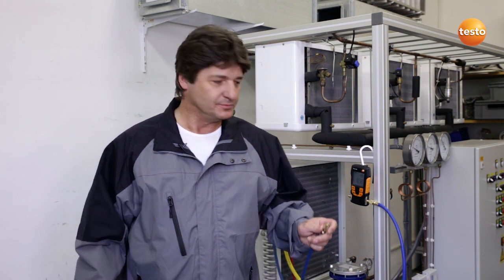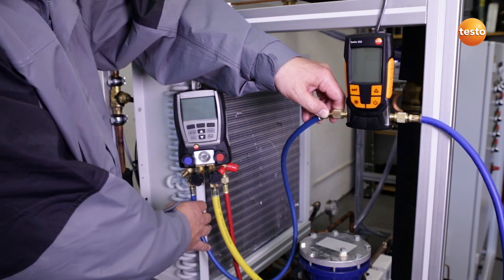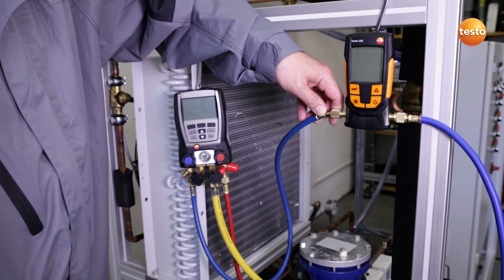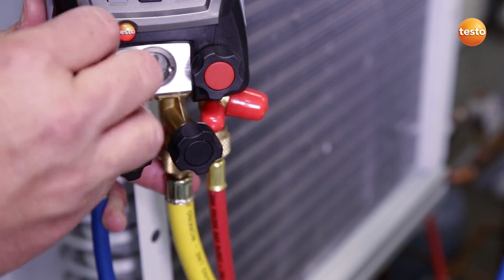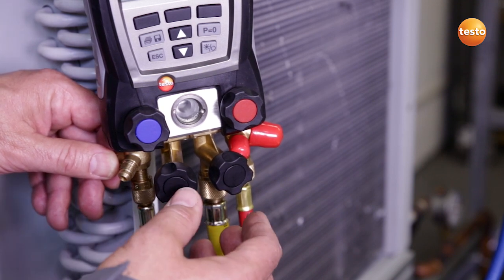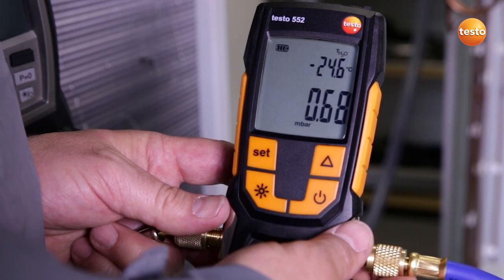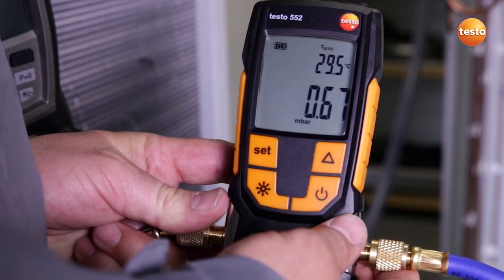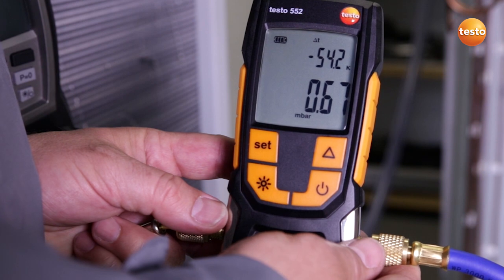Testo 552: evacuación de un sistema de refrigeración | Be sure. Testo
En este tutorial, nuestro experto en refrigeración Andreas Dahms nos enseña como realizar una evacuación completa en un sistema de refrigeración, asegurándonos que no quedan trazas de refrigerante ni de humedad.